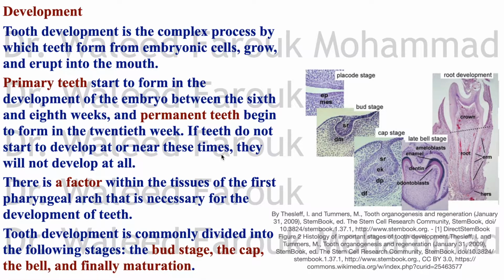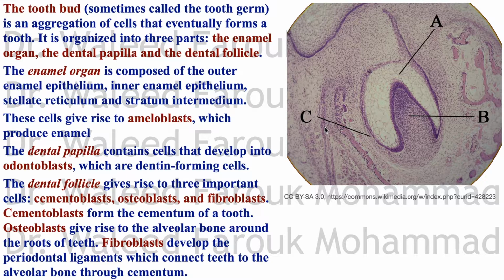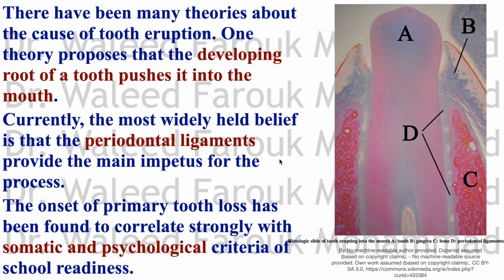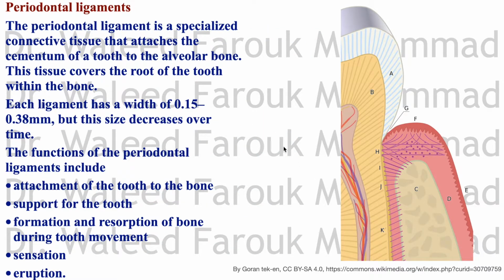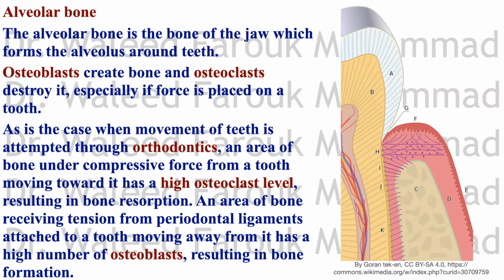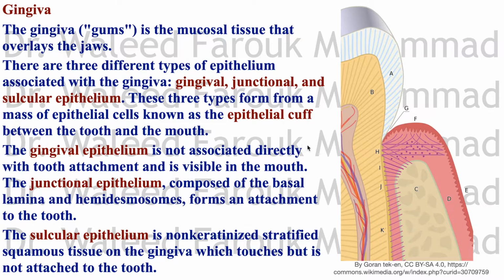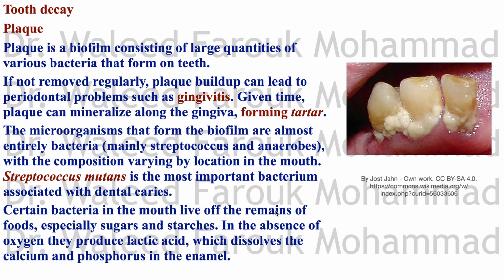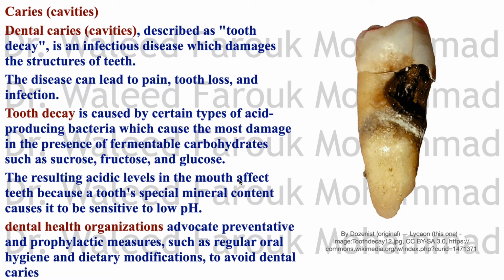Dental 2 Tooth Anatomy Part 2